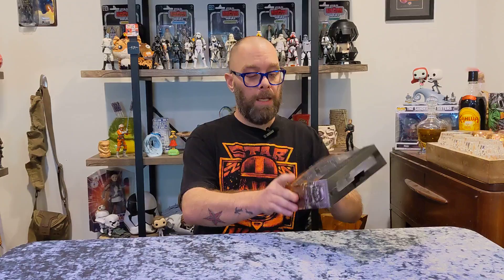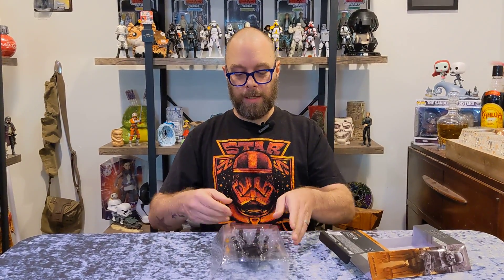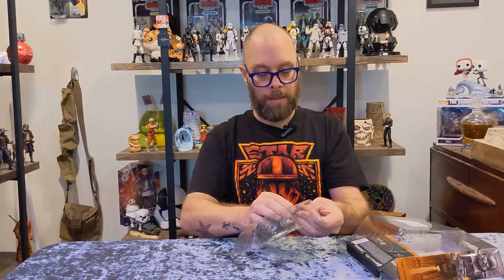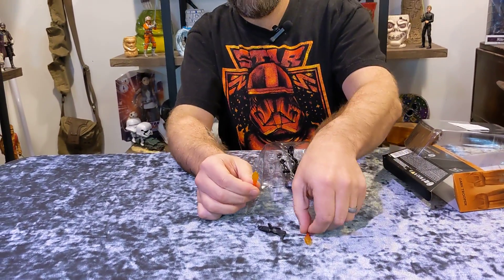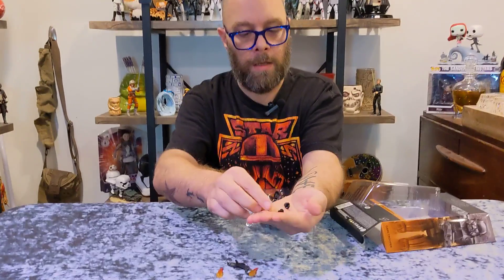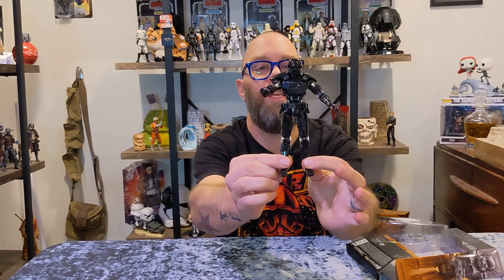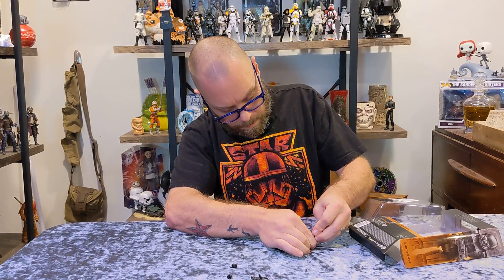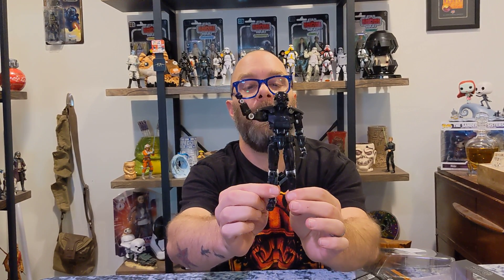Star Wars Black Series Dark Trooper The Mandalorian Unboxing